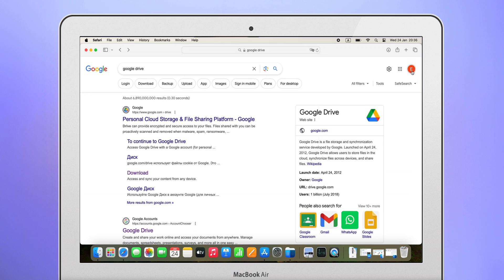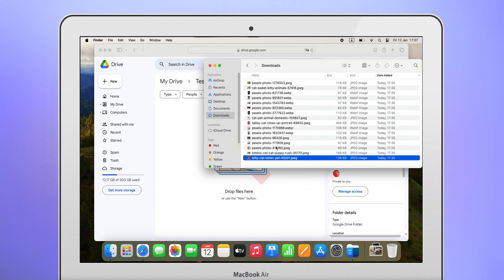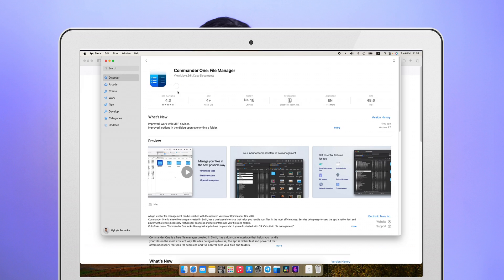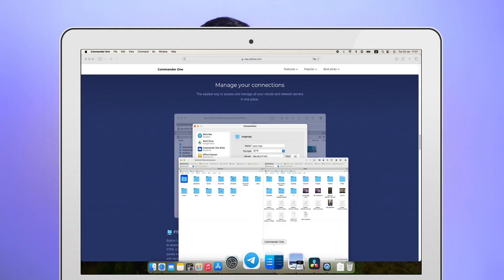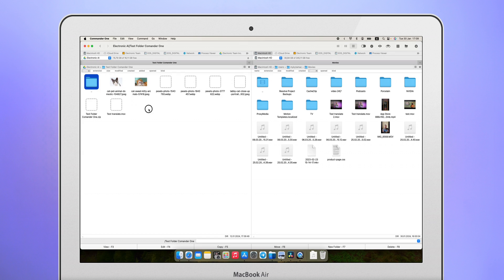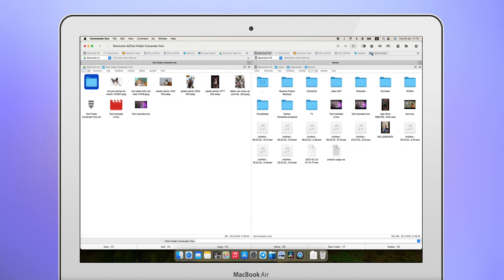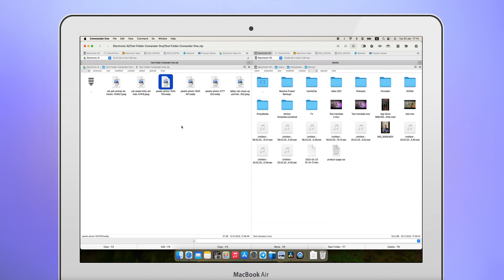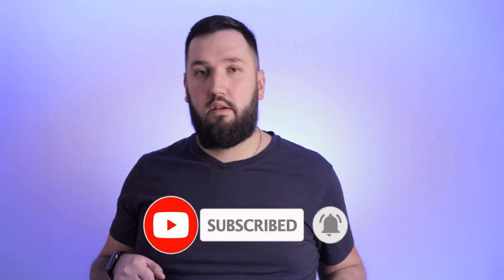How to upload files to Google Drive on a Mac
In this video, I want to show you how to upload files to Google Drive from a Mac using a browser and with Commander One!

🎬 Here’s what you’ll see in this video:

0:00 - Intro.
0:36 - How to upload files to Google Drive from a Mac via browser.
1:03 - Google Drive for Desktop.
1:40 - How to connect to Google Drive with Commander One.
2:21 - Uploading to Google Drive via Commander One.
2:48 - Additional features.
3:58 - Conclusions.

Uploading files to Google Drive is a common task. You can do this either through the browser version or the Google Drive desktop application. However, if you manage multiple cloud accounts or frequently upload files, you may need an alternative solution like Commander One. This app will significantly streamline your workflow.

– Method # 1 How to upload files to Google Drive from a Mac via browser.
Let me share with you how to transfer files using the browser. The process is straightforward: simply log in to your Google account, navigate to Drive and select the folder where you want to upload files.
Additionally, if you’re looking to optimize your workflow, consider learning how to use Google Drive for desktop. It offers convenient access to your Drive files directly from your Mac’s desktop. But still Google Drive for Mac has certain limitations compared to the browser version, which provides a smoother experience.

– Method # 2 How to connect to Google Drive with Commander One.
1. Download Commander One from the App Store or the developer’s website. Then launch the app.
2. In the upper right corner, click on the “Connections Manager” icon.
3. Next, select Google Drive from the list. The Google authorization window will appear, where you can either choose an existing account or log in to a new one.
4. That’s it! You can now access your Google Drive folder in Commander One.

–  Uploading to Google Drive via Commander One.
1. Open Commander One, where you'll see two panels.
2. In one panel, open the Google Drive folder. In the other, navigate to the folder from where you want to move or copy the file.
3. Drag and drop the file between the panels, or use the context menu.
By following these steps, you can effortlessly add file to Google Drive using Commander One.

– Additional features.
Commander One has many benefits. It fully integrates with services like Dropbox, OneDrive, and Amazon S3, allowing you to consolidate multiple accounts in one convenient place. Moreover, it enables seamless file searching across your system and cloud storage. With Commander One, you can easily view the contents of an archive without having to download and extract it, preview files, and use hotkeys for quick actions.

I highly recommend downloading Commander One from the link provided below this video or searching for it in the App Store.